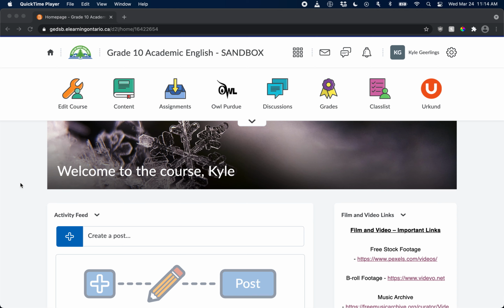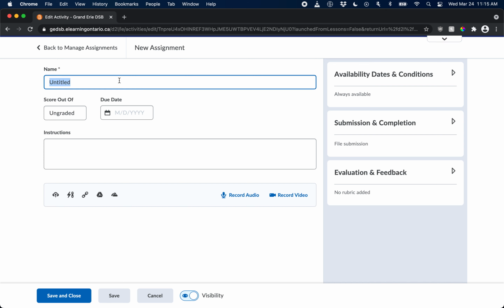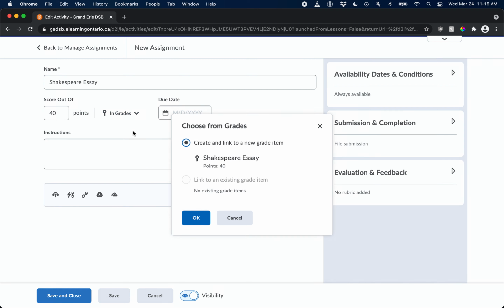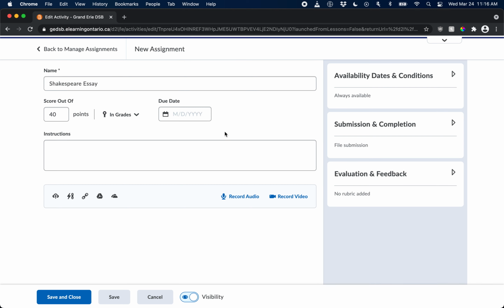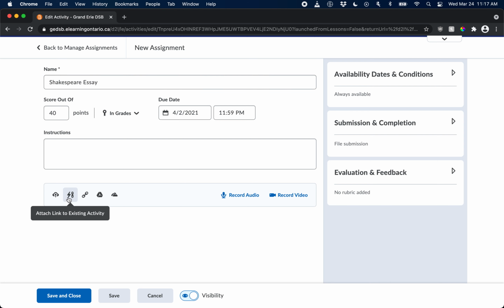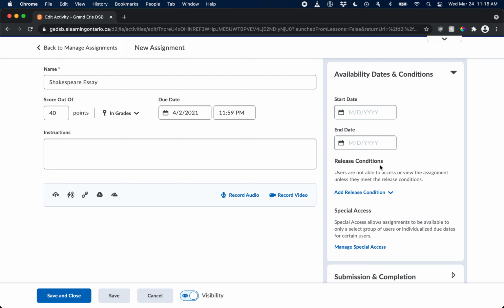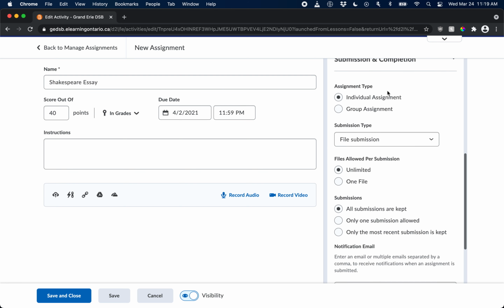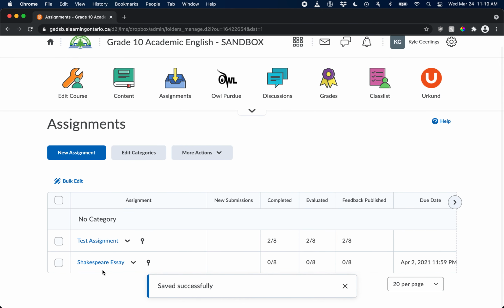How to Create an Assignment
This video explores how to create an Assignment dropbox and the various set up options available to educators.